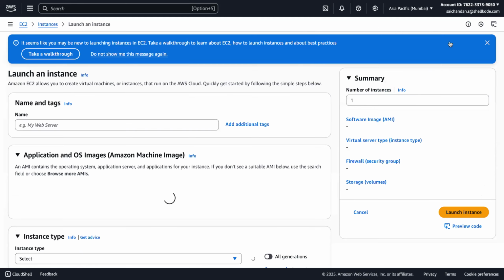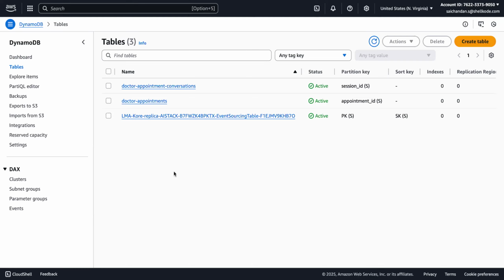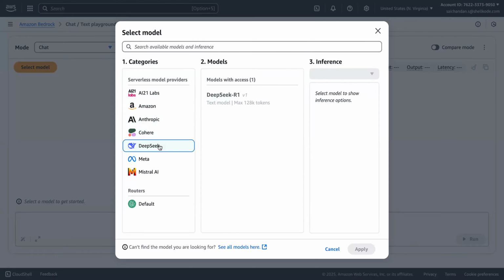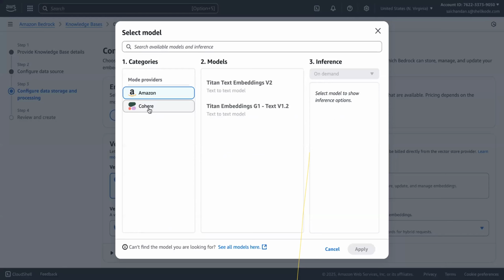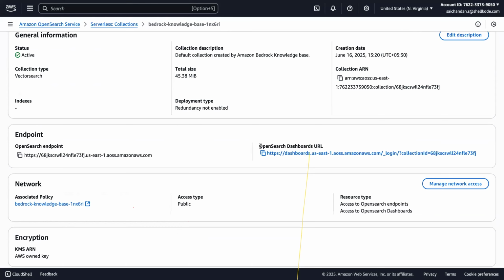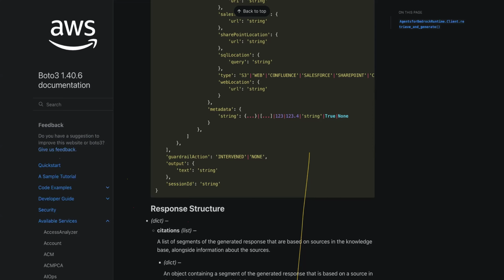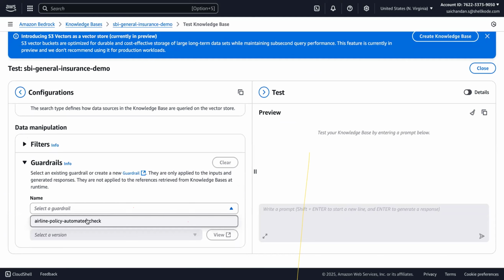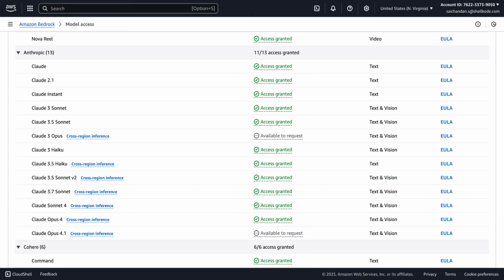AWS Training Neelesh Day-1